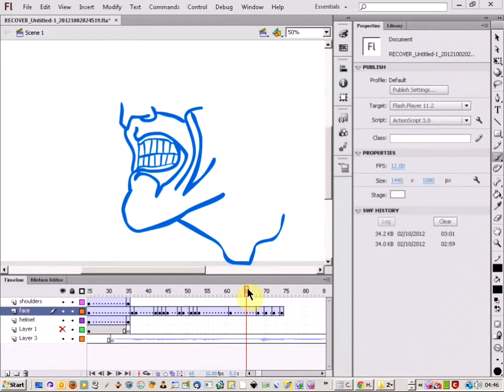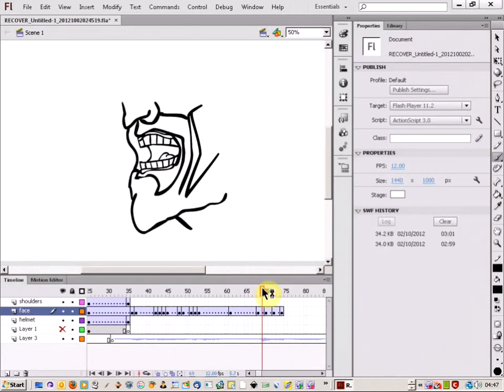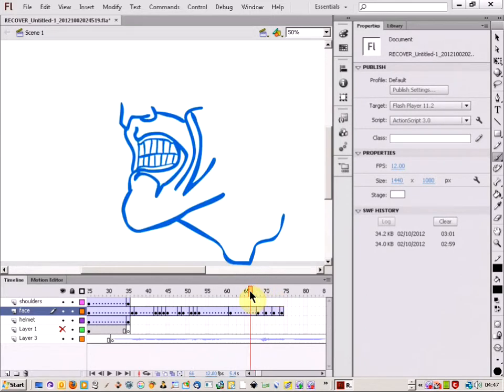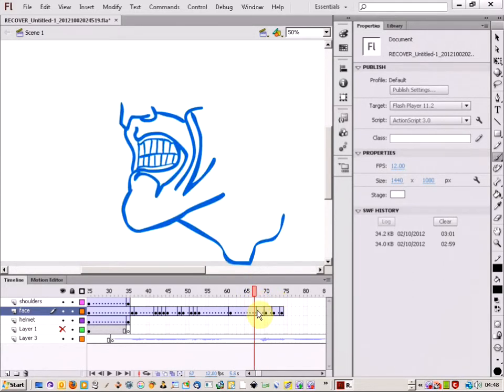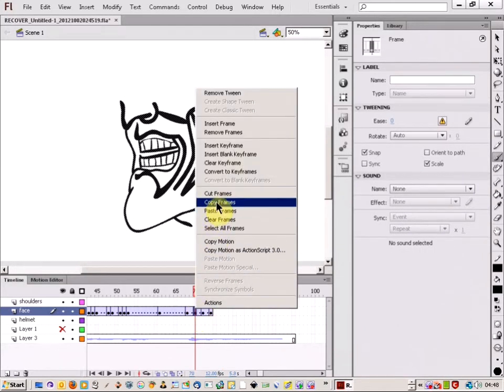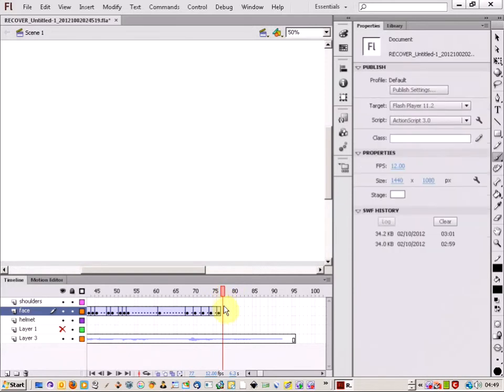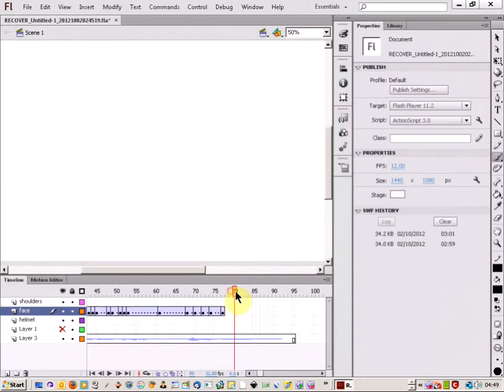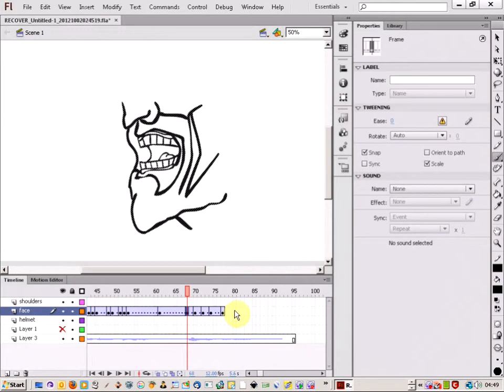Easy Lip Sync tutorial in flash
If you want to learn the basics of some techniques you can use to get started with flash animation lip sync, then have a look at this method i have used for some help and ideas.